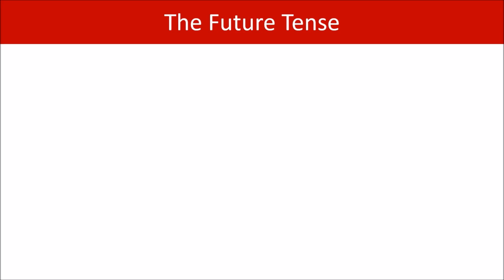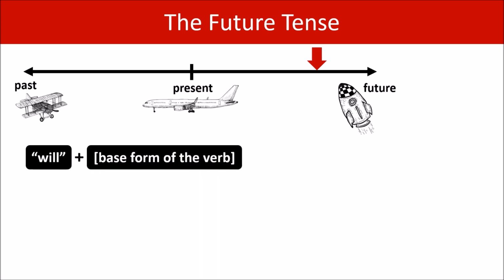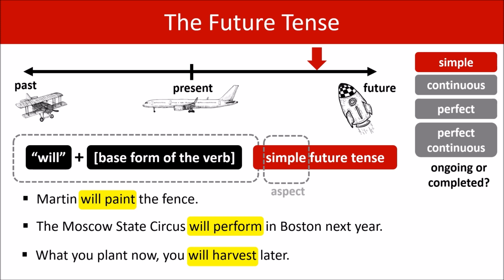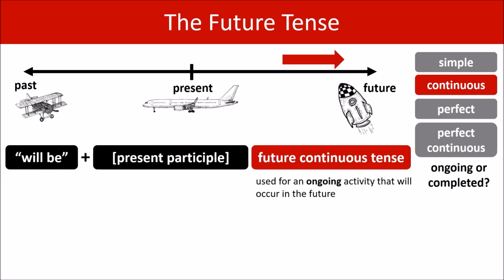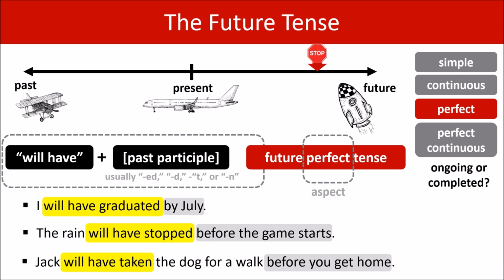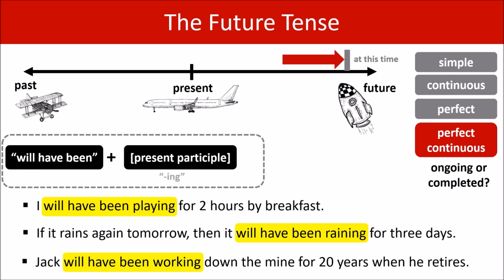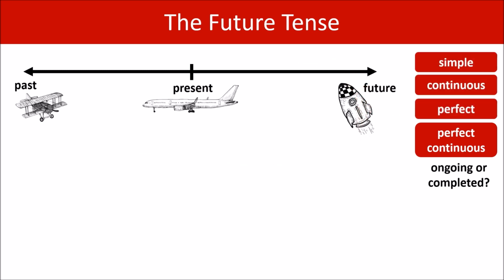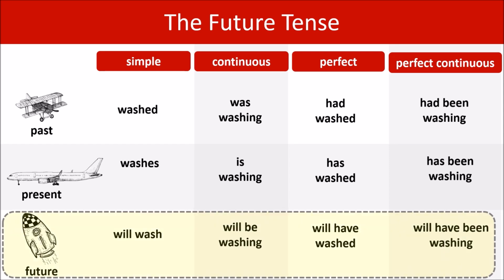Future Tense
A short video explaining the future tense in English. The video covers aspect and the four future tenses. This video is linked to the following page on Grammar Monster: